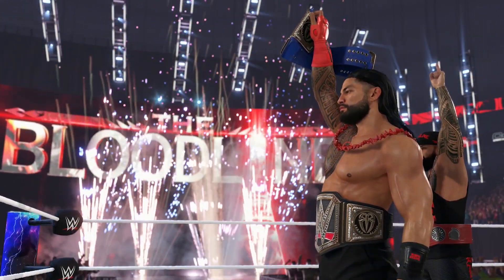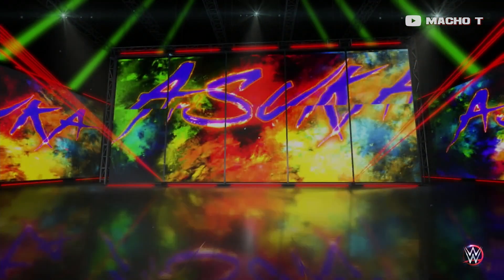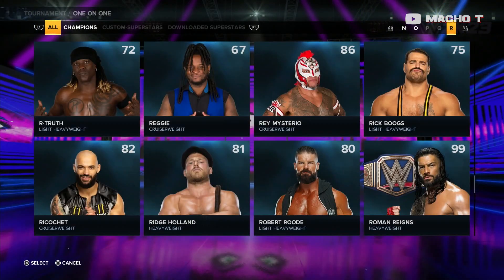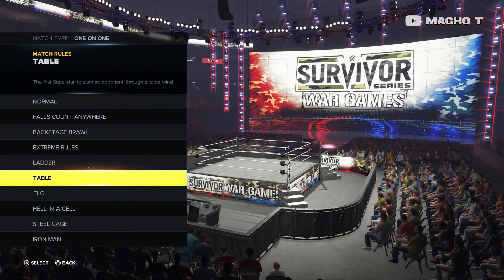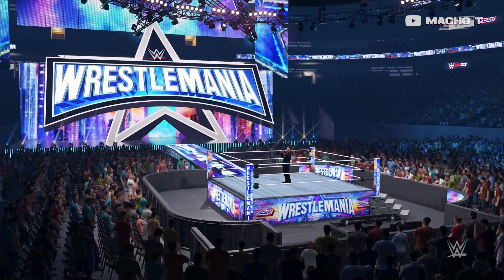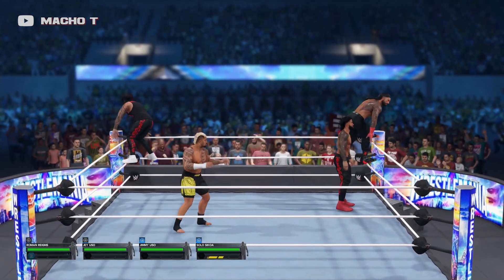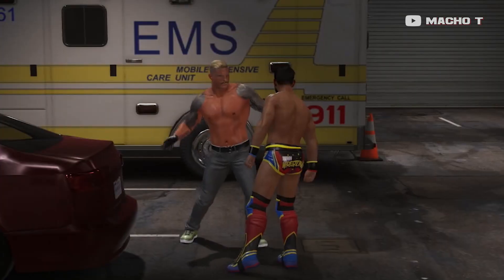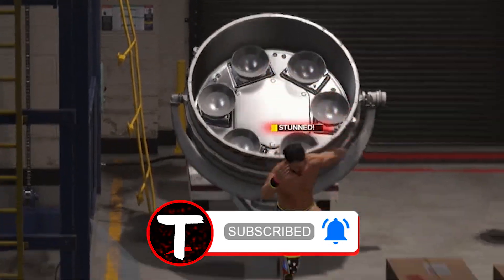WWE 2K23 INSANE New Feature & Main Menu Breakdown!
In this WWE 2K23 video I breakdown the Main Menu, All Match Types, Selection Screen, Options, New Royal Rumble & Backstage Area Features! 🔔

0:00 Main Menu Walkthrough
1:34 All Match Types
2:20 All New Arenas
2:48 Selection Screen
3:19 Royal Rumble New Team Feature
3:50 Backstage Area

Thank you to @ItsMastodon for the Match Types list footage!

Thank you to 2K for inviting me to WWE 2K Community Day to record this early WWE 2K23 Gameplay Footage.

WWE 2K23 is the newest professional wrestling video game developed by Visual Concepts and published by 2K Sports. Part of the WWE game series under the WWE 2K banner.